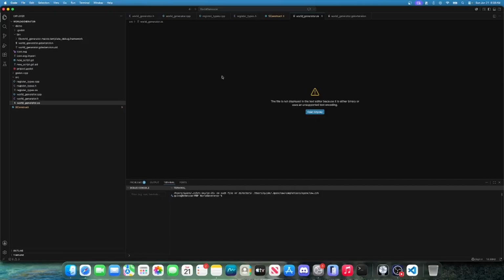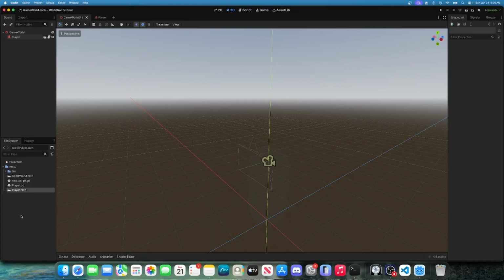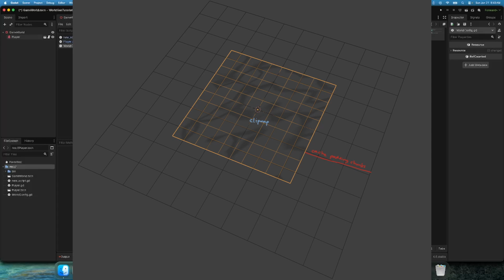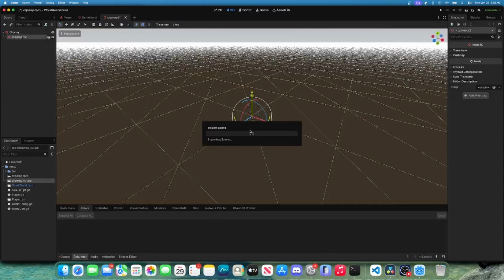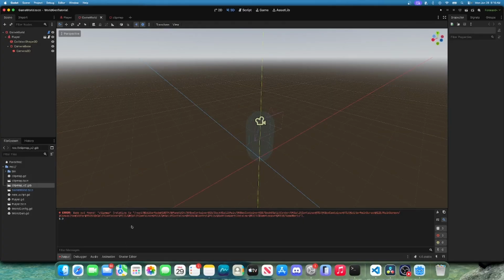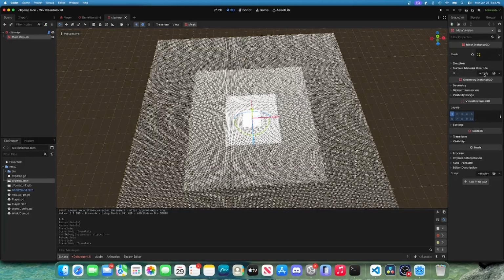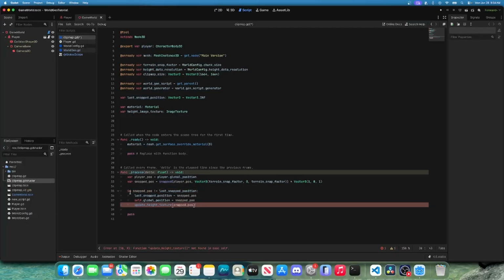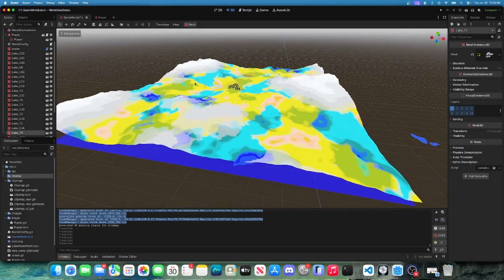Procedural World Generator GDEXtension Plugin Tutorial Part 2: Demo Scene and Clipmap Setup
This is part 2 of my Procedural World Generator Tutorial series where we design a GDExtension plugin that lets us generate a procedural terrain, as far as we want.

This system consists of:

World Generator GDExtension plugin:
     - World Generator - Class that defines all our noise and terrain gen functions.
     - ChunkManager - Manages dynamic loading and unloading of chunks from memory using a background thread.

Clipmap System - A clipmap mesh I created in Blender in another video -

This video covers setting up the demo scene in our game, preparing ourselves to be able to use and test out our world generation system when we start coding on the C++ side of things.

If you want to get an idea of how this system works now feel free to watch my series on a rudimentary version of this system just using GDscript and scenes:

Hope this is interesting to some of you guys!